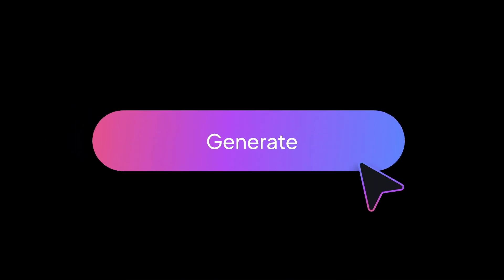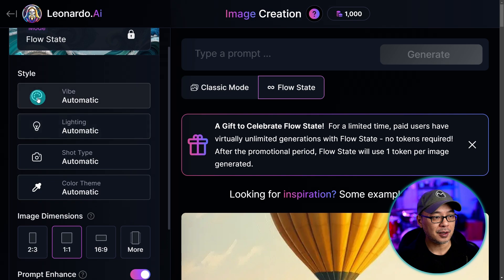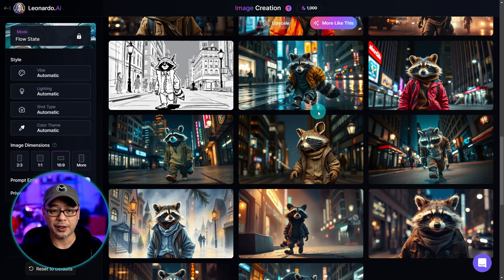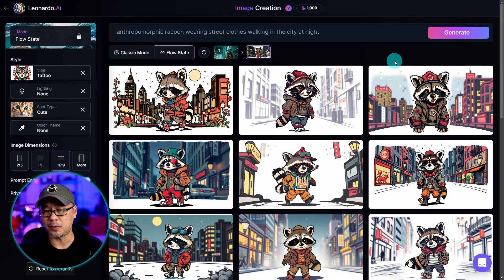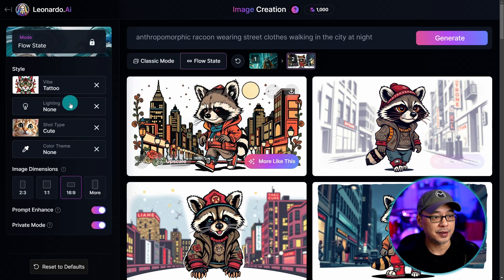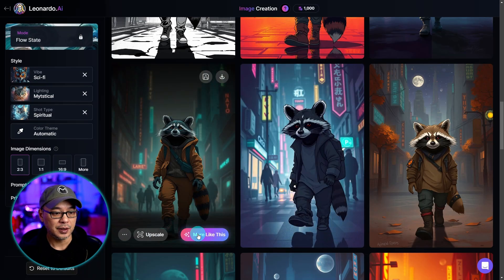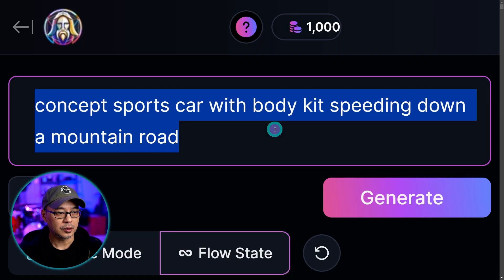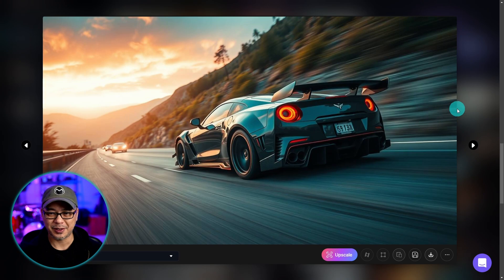Leonardo AI’s Latest Update Flow State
Reach NEW HEIGHTS with Leonardo AI Flow State and Unlock Creative Freedom! In today's video I'll walk you through Leonardo AI's latest feature Flow State which makes the creative process so much easier especially if you are struggling to come up with ideas or you've simple just hit that mental block. Flow State enables you to focus on just the main concept and the AI will take care of the creative ideas for you!

⏲Time Stamps
0:00